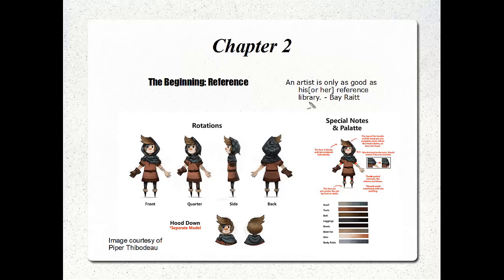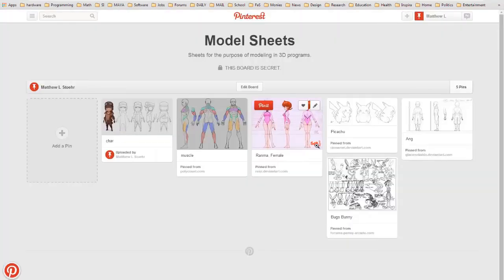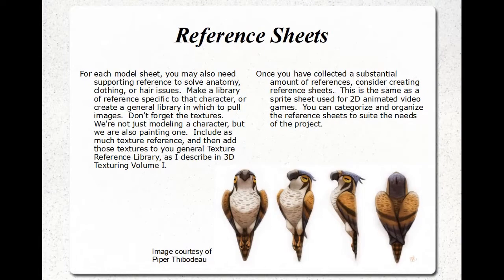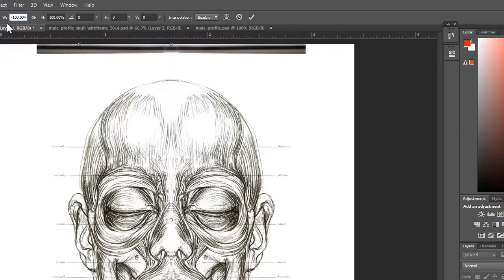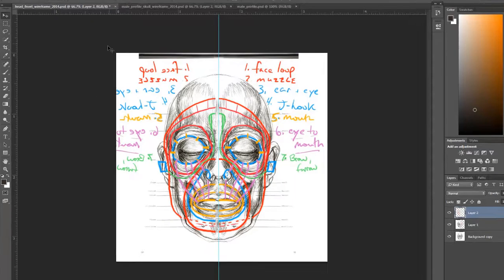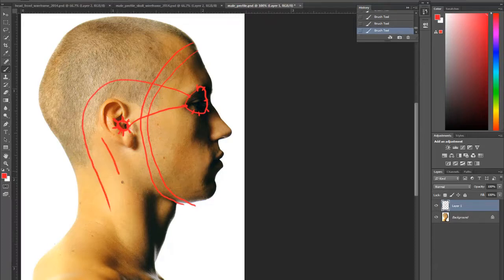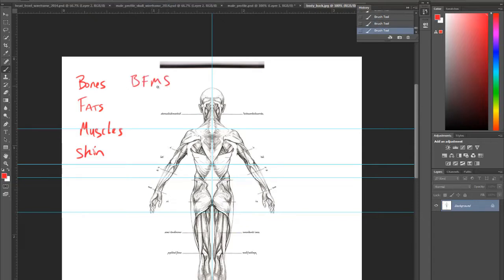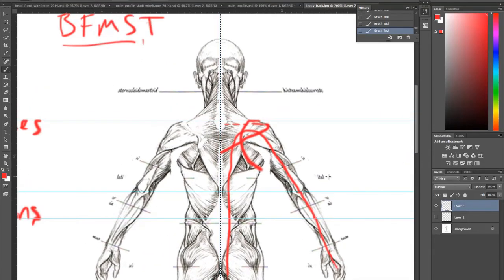3D Character Modeling Chapter 02 - 2014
This video was first published in 2014.

She, Piper Thibodeau, is the artist I received permission to make this great character, Logan.
In the video, I refer to her as "he", but that isn't correct.